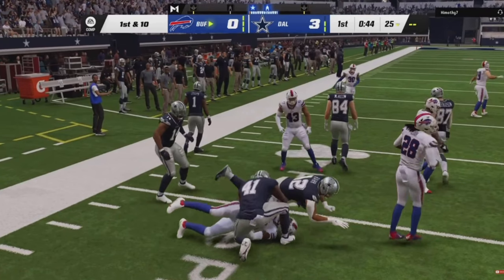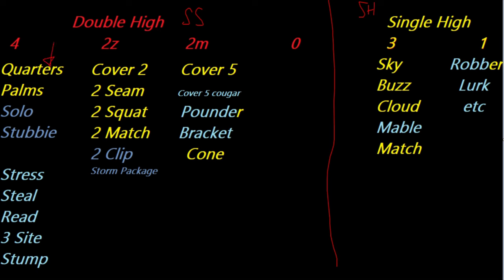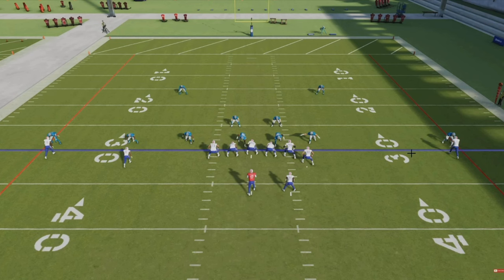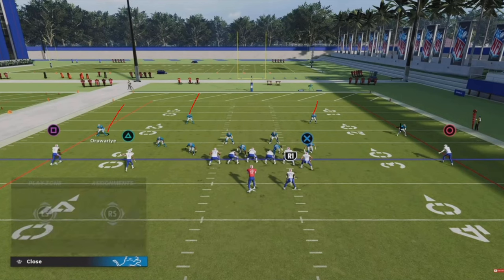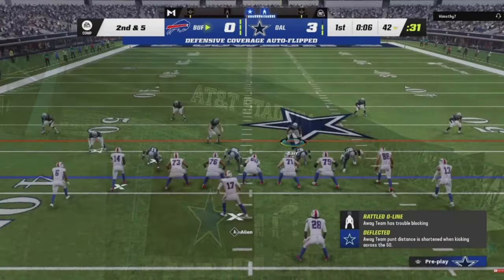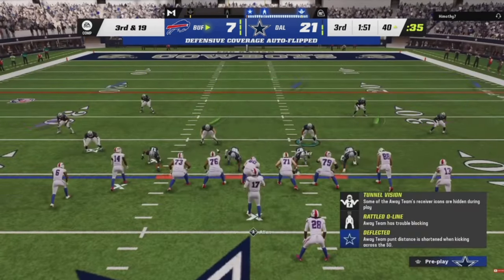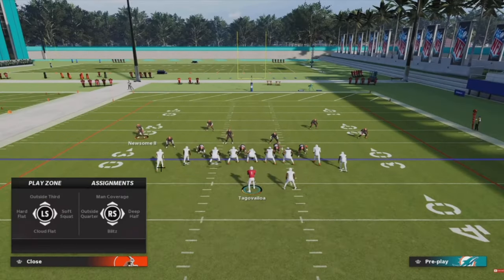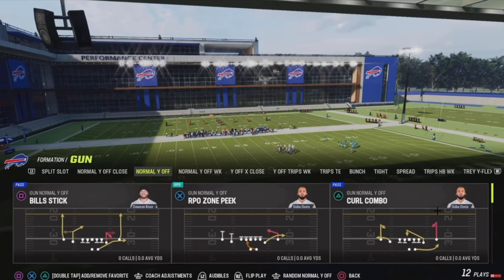Defending Gun Tight - Part IV - Split Safety Pounder Strong Box Weak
Strong is for the strong side.
Weak is for the weak side.

I simply cannot continue uploading content that gives this type of video quality. It's pretty frustrating. I'd rather not upload at all if it keeps doing this. Are there any guys out there familiar with OBS studio and screen recording for better quality. I cannot get the uploads where I want them. Let me know.

0:00 - 0:15 - Intro.
0:16 - 0:59 - This video could have been titled "Benefit of Split Safety defense" - "Calling 2 defenses in one play" - Defensive philosophy . . . etc.
1:00 - 6:05 - The following theory should have you playing leaps and bounds better as a split safety defensive player.
6:06 - 8:08 - Using this line of thinking to call the coverage I feel is best suited for what my opponent is doing. Split Safety Pounder Strong Box Weak.
8:09 - 11:20 - Brief review of pounder. Making adjustments while in man coverage to what it looks like doesn't work due to the coding of the game.
11:21- 12:50 - How we can play TRUE pounder and where this plays into playing gun tight.
12:51 - 15:00 - 1st Play for the video . . . How to play the coverage Pounder Strong Box Weak in game.
15:01 - 15:20 - 2nd Play.
15:21 - 16:00 - 3rd Play.
16:01 - 17:16 - 4th Play. Personnel . Very important.
17:17 - 17:45 - 5h Play. Interception.
17:46 - 18:21 - 7th Play.
18:22 - 19:42 - 8th Play. Interception.
19:43 - 20:00 - 9th Play.
20:01 - 21:05 - Using bad coding in our favor to create coverages. Just throwing the idea at you.
21:06 - 22:00 - Final Play. Interception.
22:01 - 23:55 - A way to make the defense even better.
23:56 - 28:22 - Rambling outro thoughts on concepts.